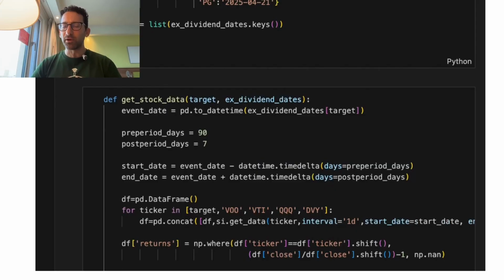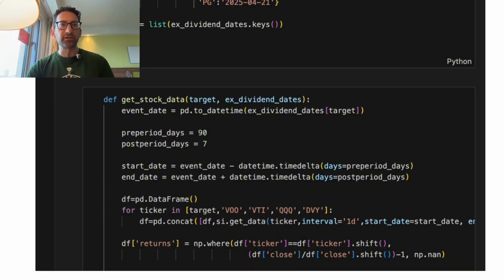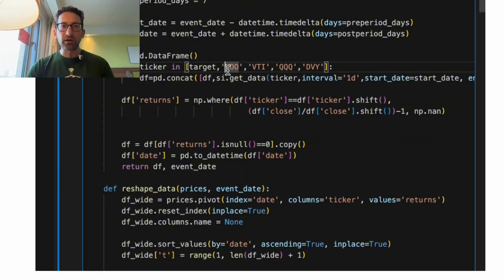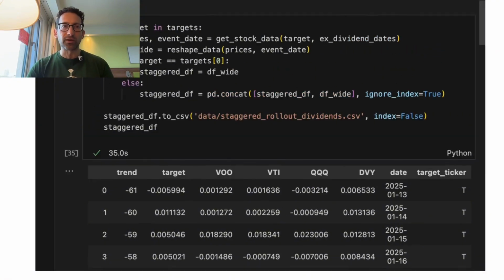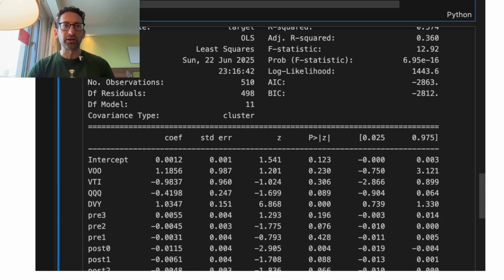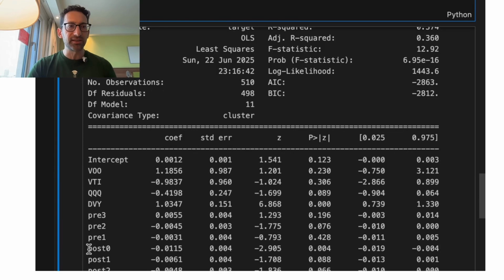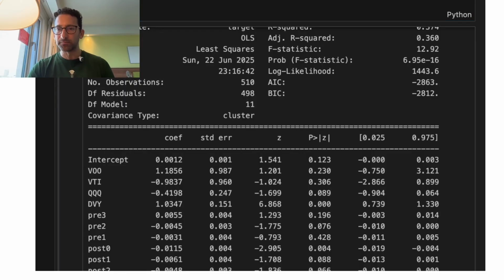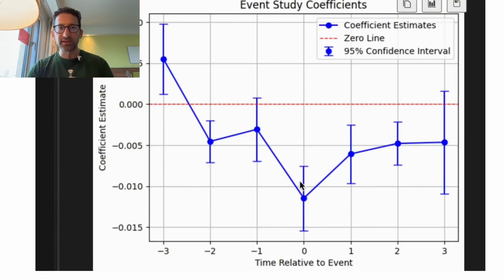Data Science Tutorial: Event Study Models and Measuring Staggered Rollouts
Want to land real-world data science roles without internal data?

In this tutorial, I show how to run an event study — the same technique used to measure:
📍 Staggered feature rollouts
📍 City-by-city product launches (like Waymo)
📍 Brand campaign impacts across regions

We use stock price data to estimate the effect of earnings announcements — publicly available and perfect for building your causal inference portfolio.

🎯 It’s not just about the data — it’s about proving you can apply the right model to the right problem.